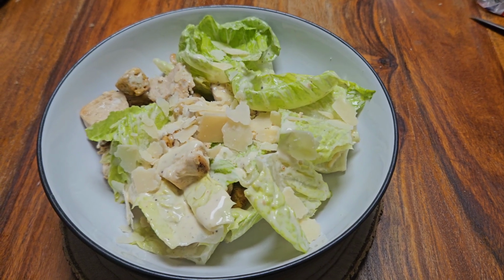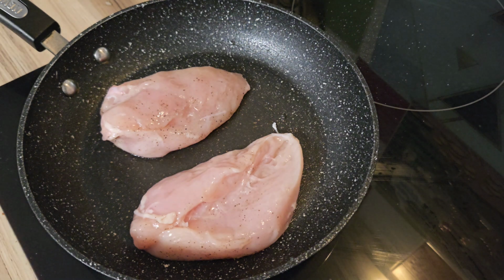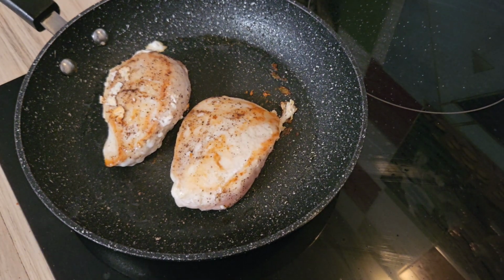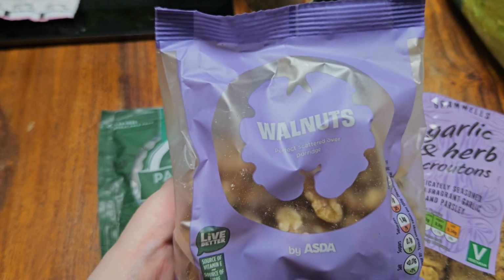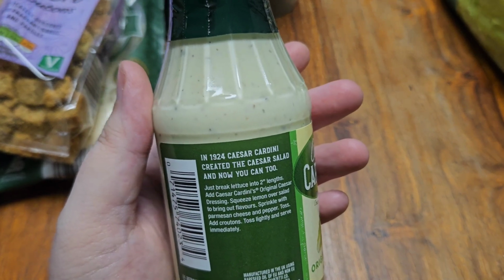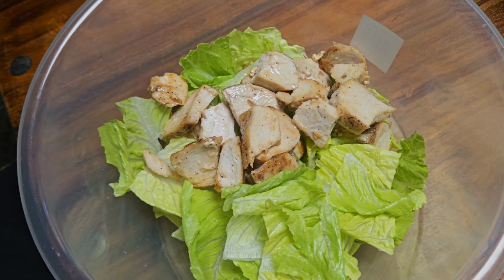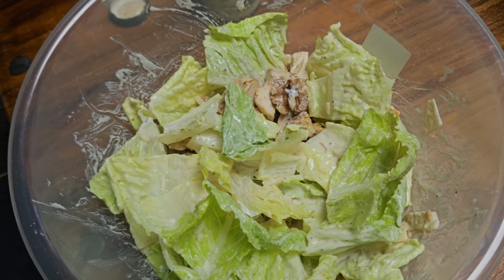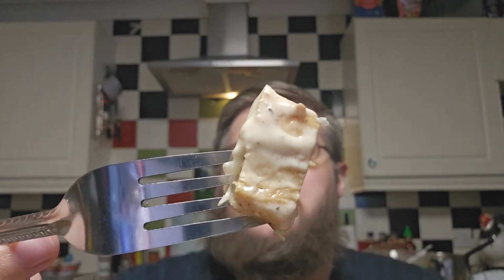Chicken Caesar Salad | Cooking with Luke John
A very quick lunch to get me through the day. Super simple and easy to make.